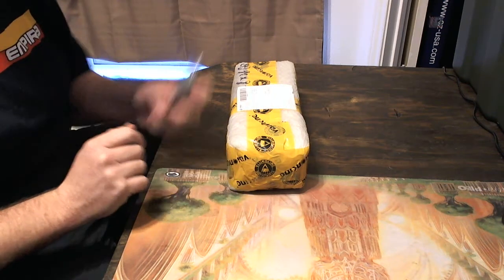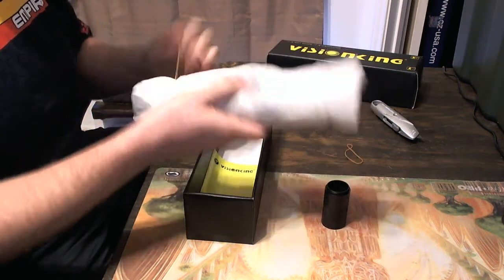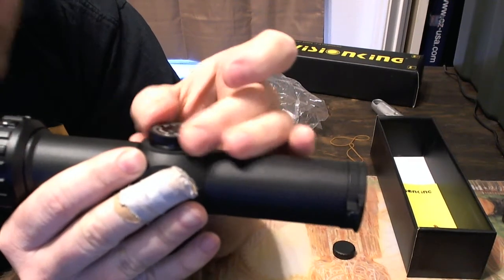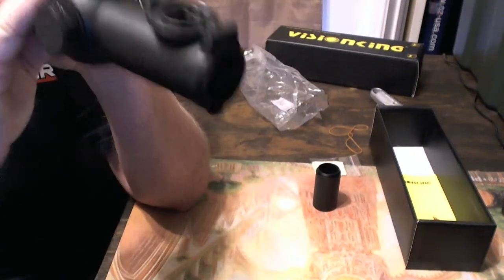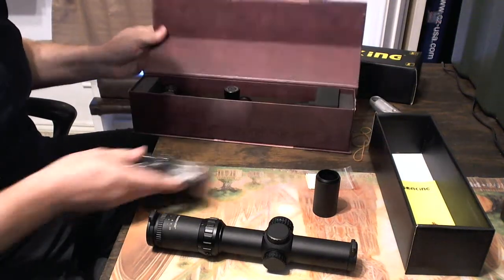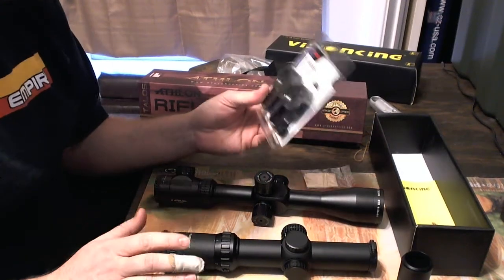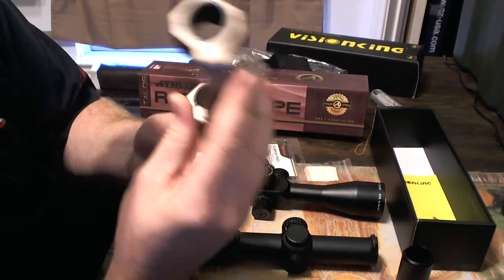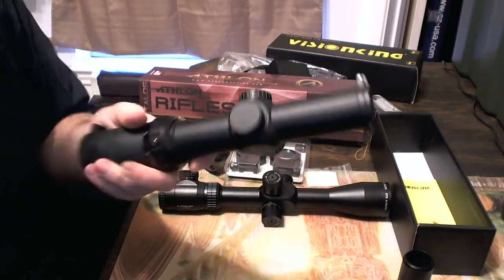Vision King 1-8 x 26 35MM tube FFP scope initial impression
wow. for the money i set on this scope. its amazing. very forgiving eye box! awesome reticle!